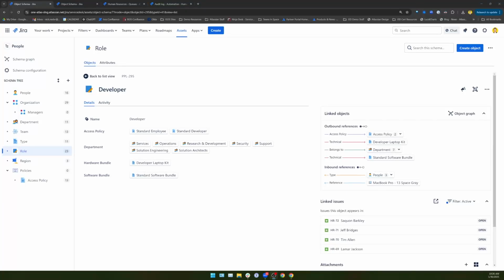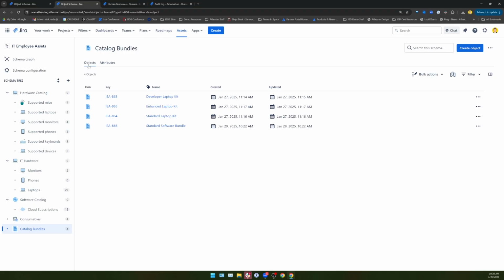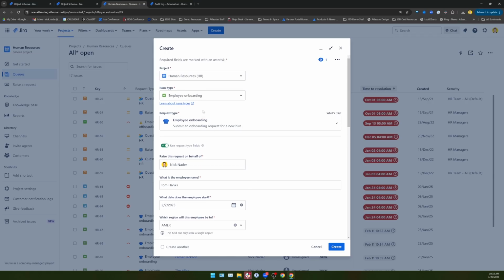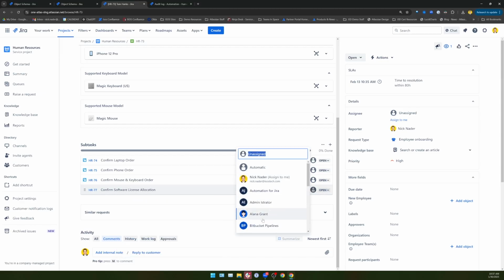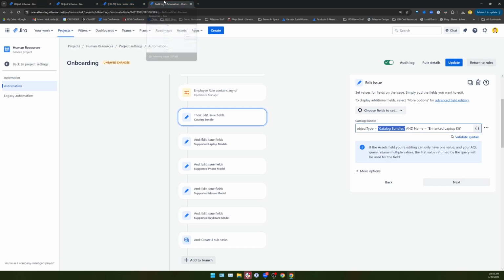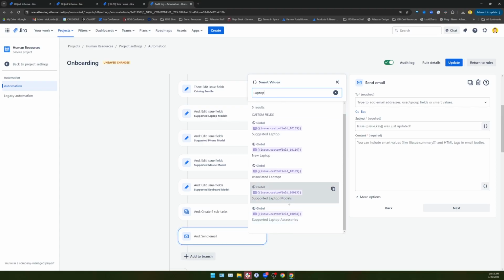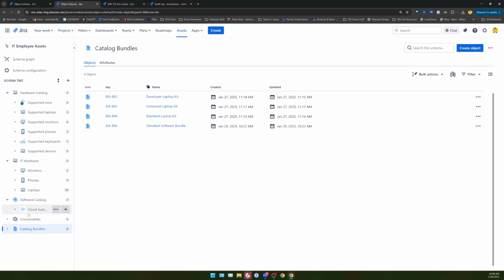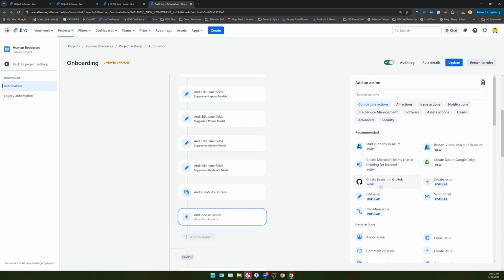Tracking Assets in Jira Cloud with Automation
Are you looking to improve asset management within your Jira projects? In this video, we'll walk you through how to automate asset tracking in Jira using powerful automation rules. Learn how to efficiently manage hardware, software, and other valuable assets directly within your Jira workflow.

What You'll Learn:
▶ How to set up automation rules in Jira for asset tracking
▶ Instructions for creating triggers, conditions, and actions
▶ Best practices for linking assets to issues and tracking updates automatically
▶ Real-world examples of asset tracking use cases in Jira

Why Automate Asset Tracking in Jira?
Automation streamlines your workflows, reduces manual updates, and ensures your asset database remains accurate and up to date. Whether you're managing IT equipment, software licenses, or company resources, this tutorial will help you unlock the full potential of Jira automation.